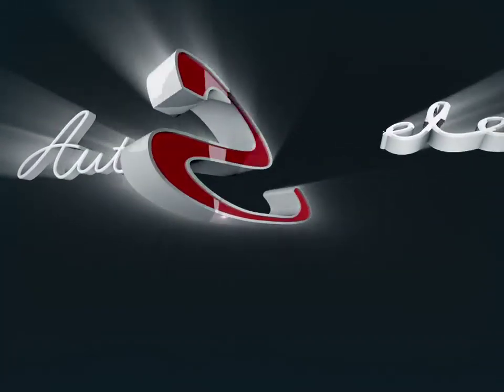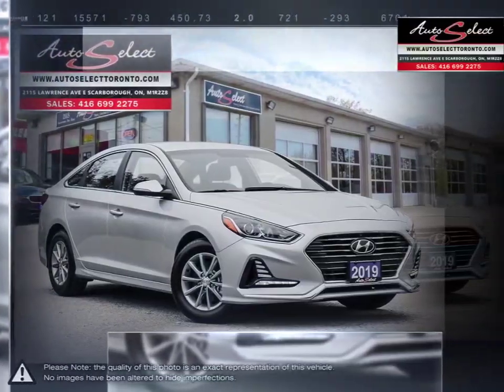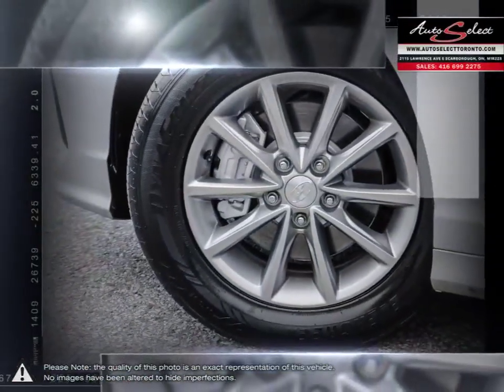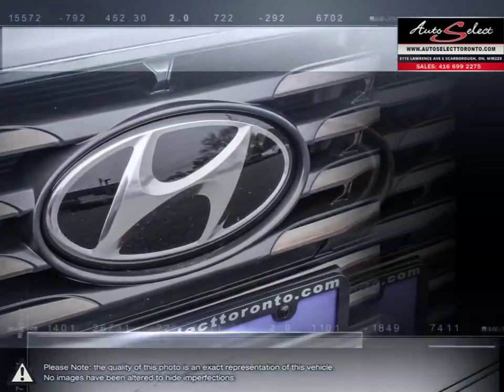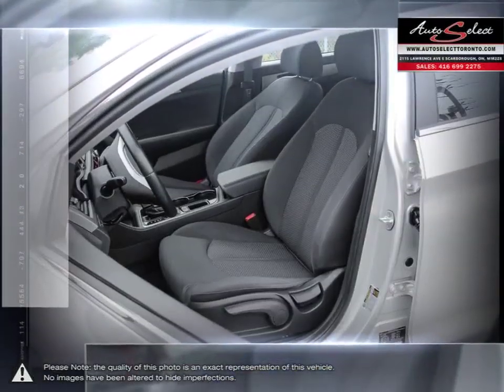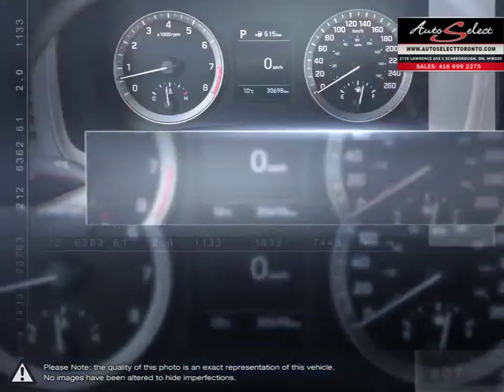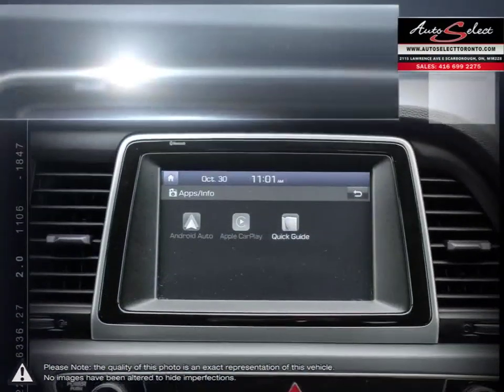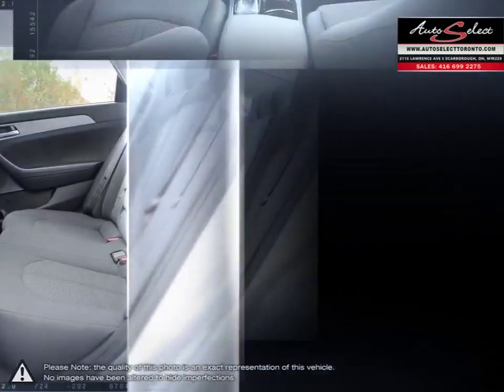2019 Hyundai Sonata | Auto Select Toronto | 5NPE24AF1KH729852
***APPLE CAR-PLAY OR ANDROID AUTO COMPATIBLE*** This 2019 New Body Style Hyundai Sonata Essential Package just came in and has only 30,690 Kilometers! This clean Full-size Spacious sedan has been babied, is Priced to sell, and is a former daily rental. The Essential Pkg replaces the GL Model...includes Premium options like Blind Spot Monitoring, Back-up Camera, Heated Seats, Dual Climate Control, and 16 Inch Alloy Wheels! ***YES ONLY 30KM*** LIKE NEW. includes Navigation through Android Auto and Apple Car-play.

CLEAN colour combination of Silver with Black cloth, Looks SHARP with Black-Trim Mouldings and LED Fog Lights!!!  This gas saver 2.4L 4 Cylinder Sonata comes fully equipped with all power options including Bluetooth, Cruise Control, iPod Auxiliary, CD player, as well comes with the balance of factory warranty from any Hyundai Dealership Canada Wide until October 4 2023 or 100,000km. Also comes with a CLEAN Carproof report with no accidents!!!